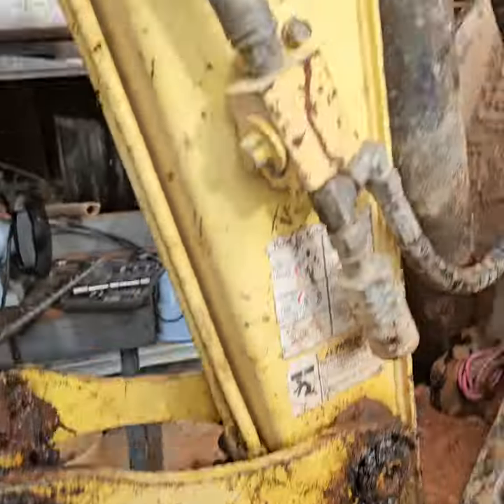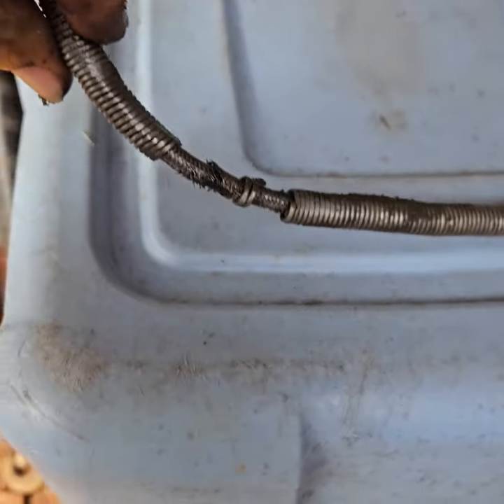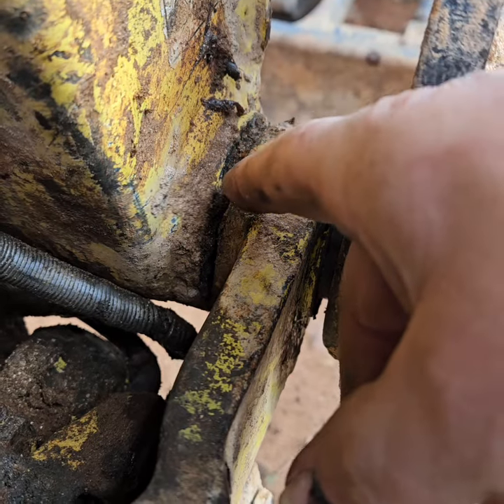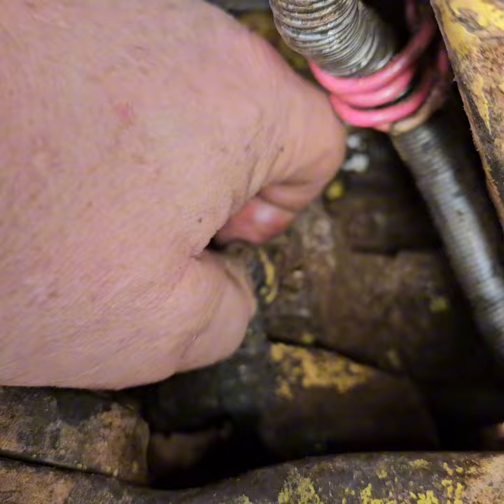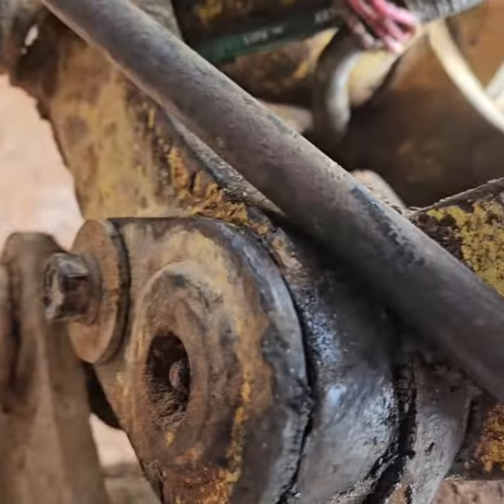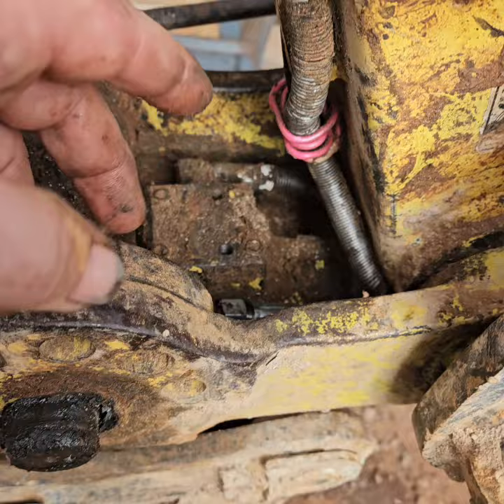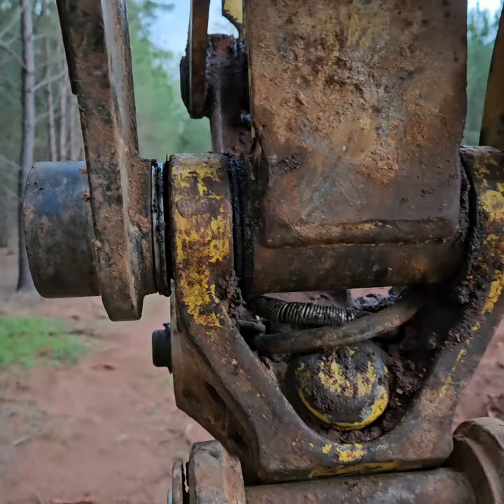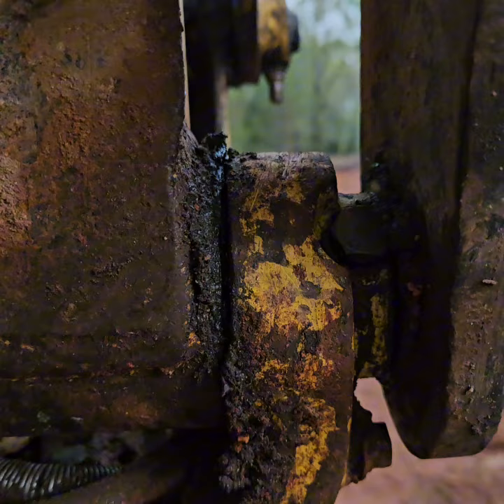VIO 35-3 quick coupler hose leak fix. Shims install.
Quick coupler house is leaking because of to much play in the knuckle.

Order stainless steel washers to fill the gap and keep it from happening again.

Flat Washers 304 SS - 1-1/2"  (1.562 ID x 3-1/4 OD x .140

$3.66  AlbanyCountyFasteners.com